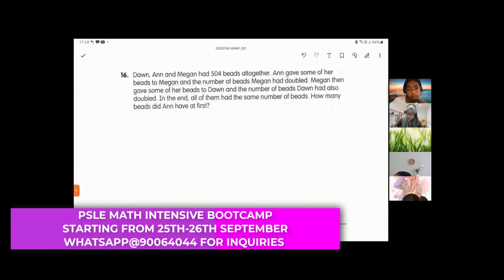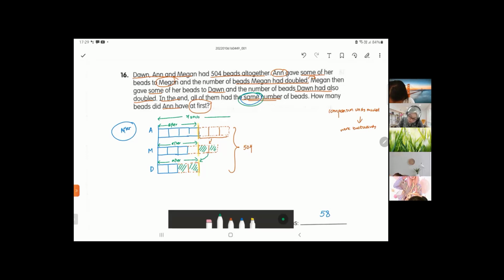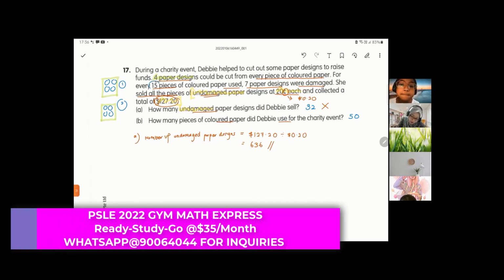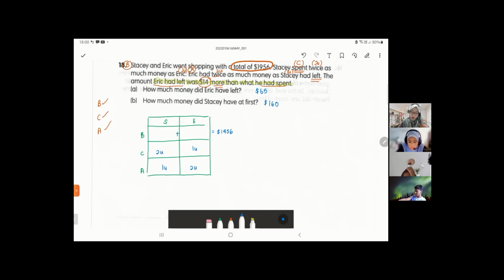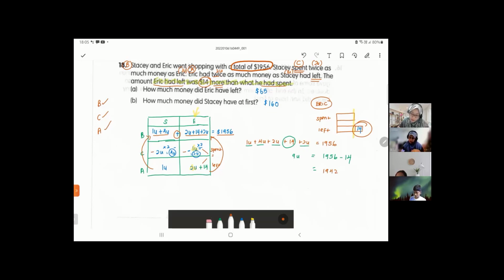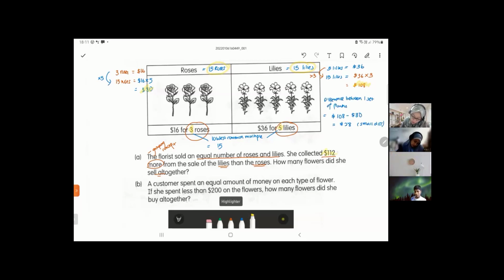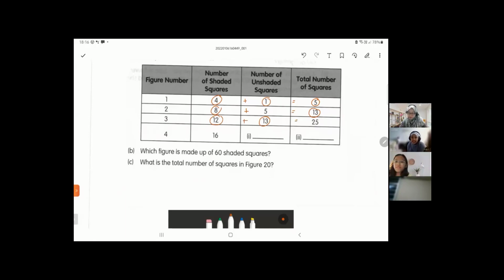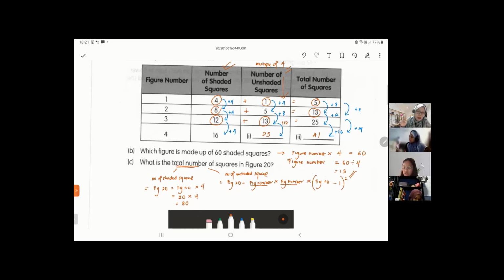What is Multiplication & Division (Level 2)? | PSLE 2022 Math Coaching Class By Teacher Hidayah